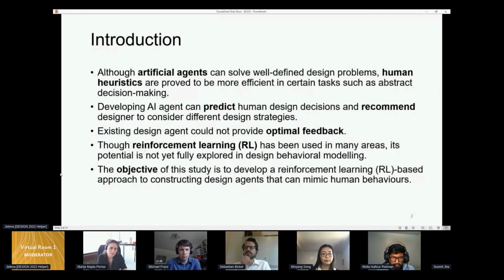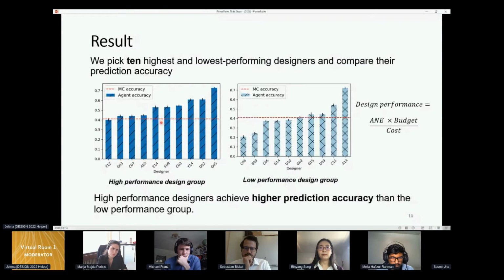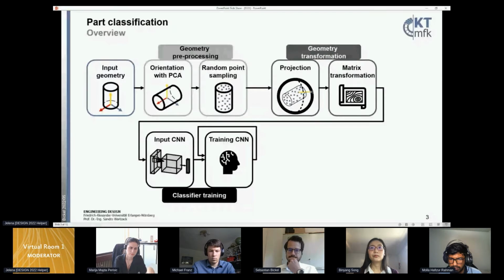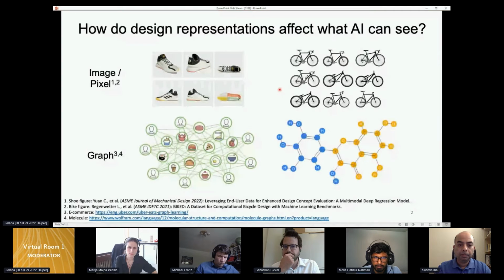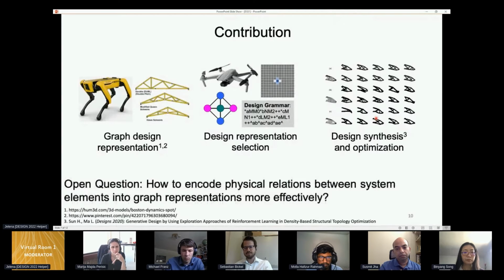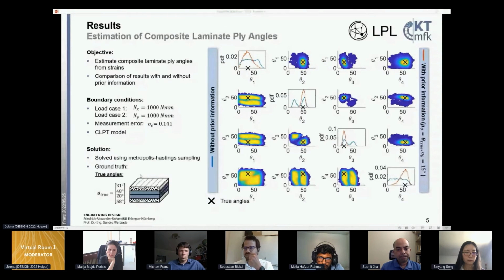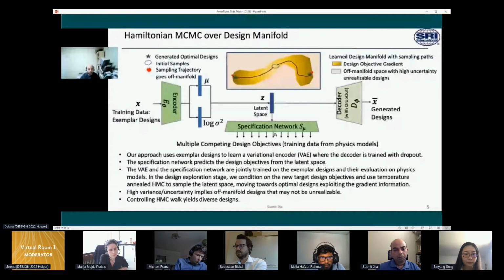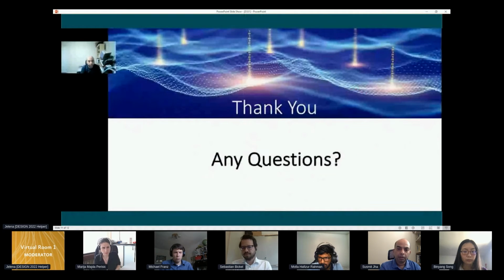DESIGN 2022 // Session D331: Application of machine learning methods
Wednesday, 25 May 2022, 16:15 CET @ Virtual Room 1

Session D331: Application of machine learning methods

Session chair: Marija Majda Perisic (University of Zagreb)

Presented papers:

1) A Reinforcement Learning Approach to Predicting Human Design Actions Using a Data-Driven Reward Formulation
by Molla Hafizur Rahman, Alparslan Emrah Bayrak, Zhenghui Sha

2) A New Projection Based Method for the Classification of Mechanical Components Using Convolutional Neural Networks
by Sebastian Bickel, Benjamin Schleich, Sandro Wartzack

3) Assessing Machine Learnability of Image and Graph Representations for Drone Performance Prediction
by Binyang Song, Christopher McComb, Faez Ahmed

4) Estimation of Composite Laminate Ply Angles Using an Inverse Bayesian Approach Based on Surrogate Models
by Michael Franz, Simon Pfingstl, Markus Zimmermann, Sandro Wartzack

5) On Diverse System-Level Design Using Manifold Learning and Partial Simulated Annealing
by Adam Cobb, Anirban Roy, Daniel Elenius, Kaushik Koneripalli, Susmit Jha